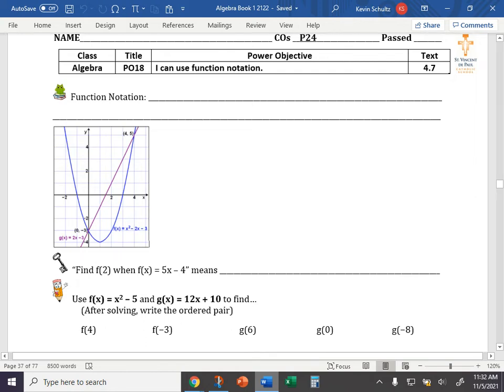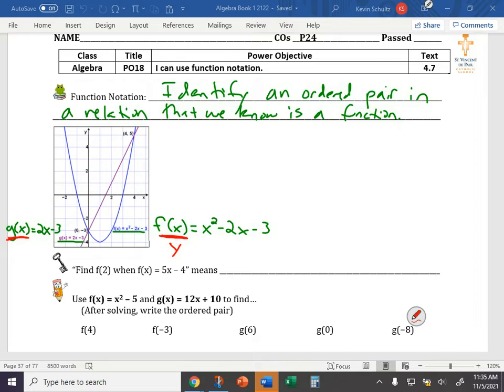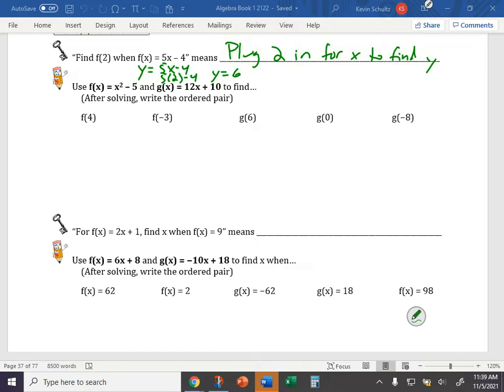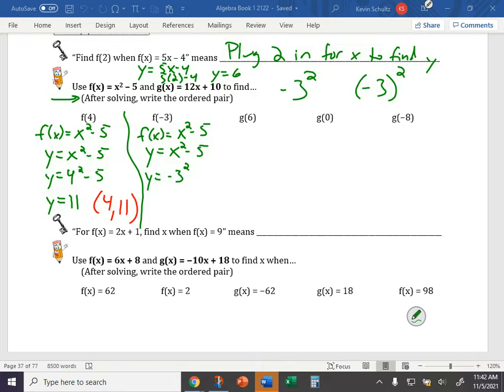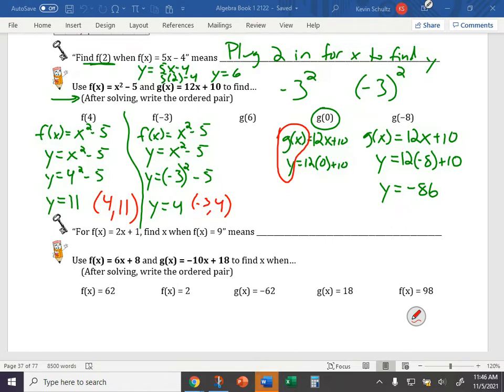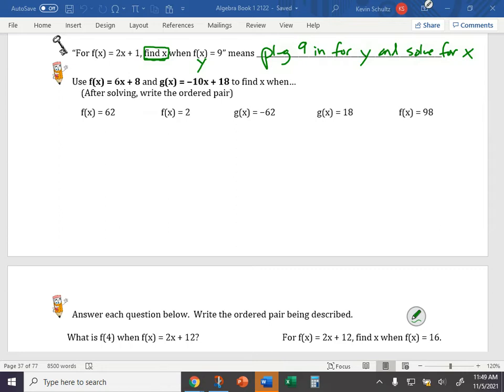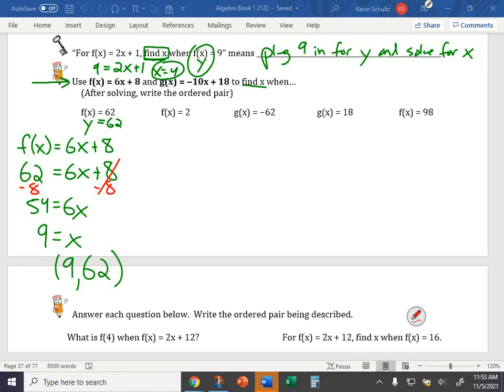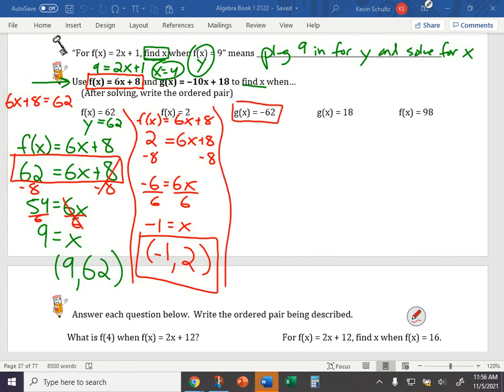Algebra 8 11/5/21 PO18...Function Notation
Homework: Finish 1st page of PO18.